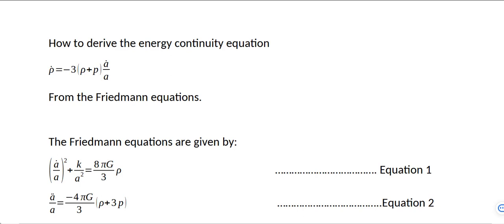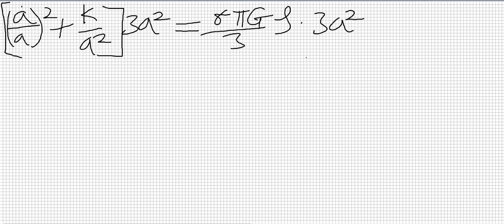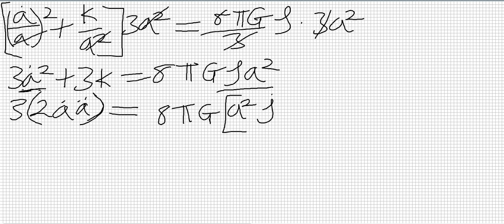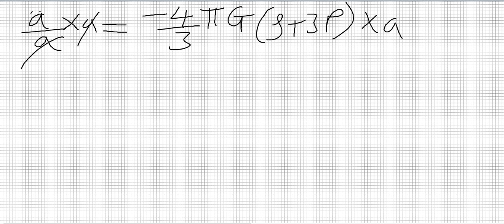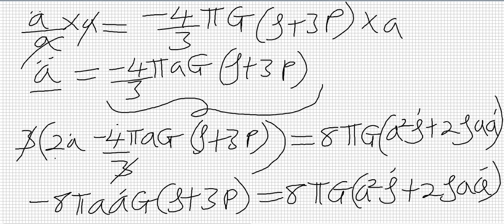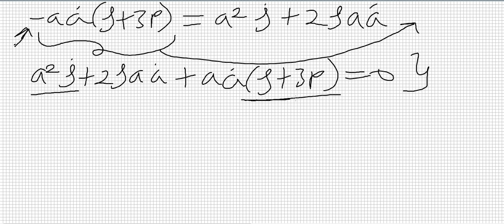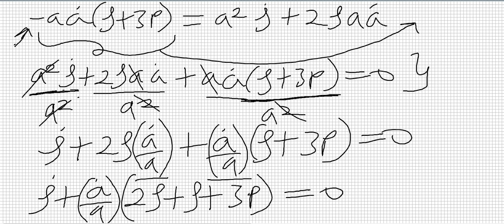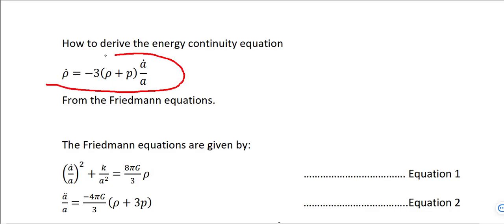How to derive the energy continuity equation from the Friedmann Equations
Step by step solution on How to derive the energy continuity equation from the Friedmann equations.